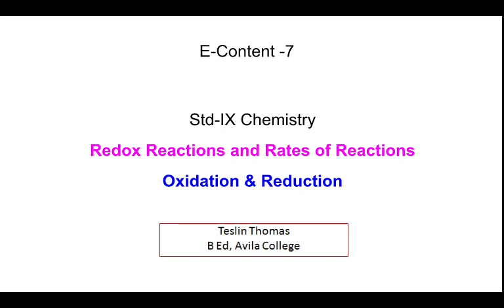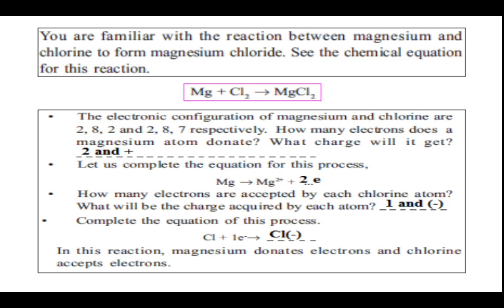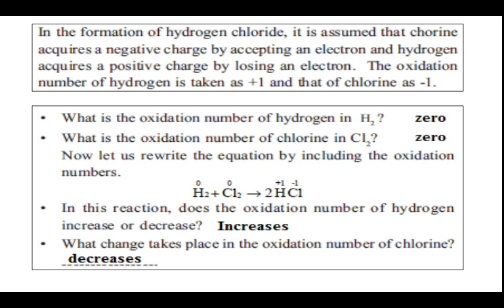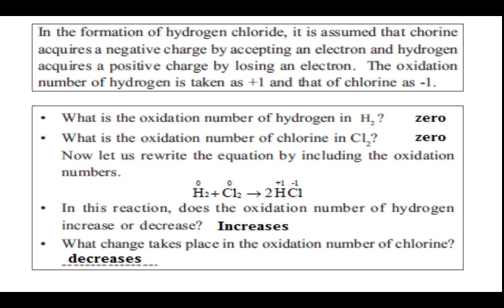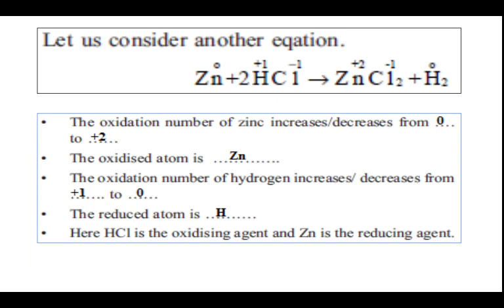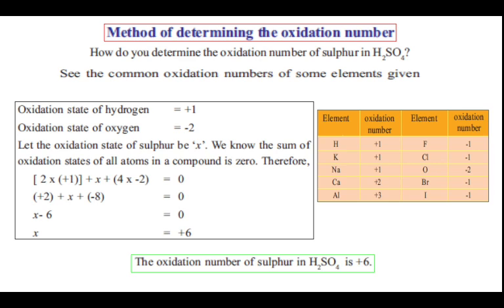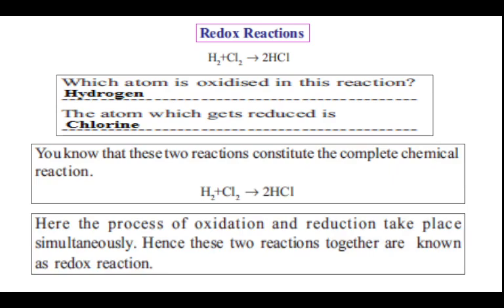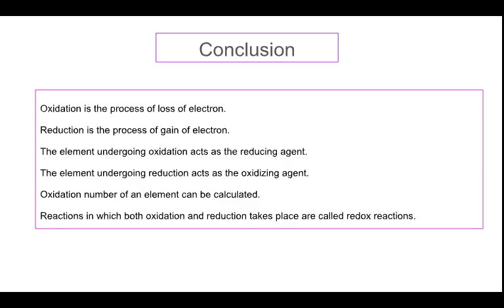e content 7